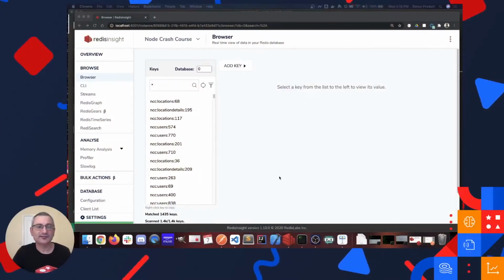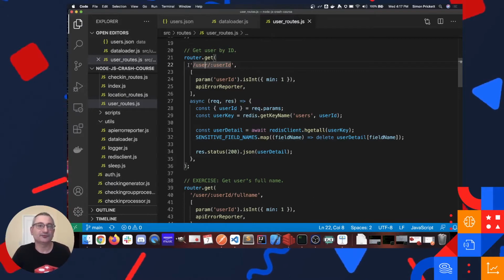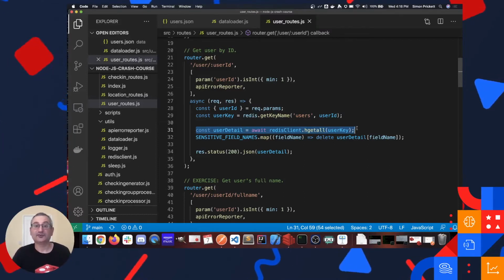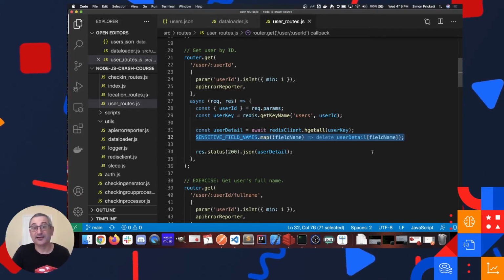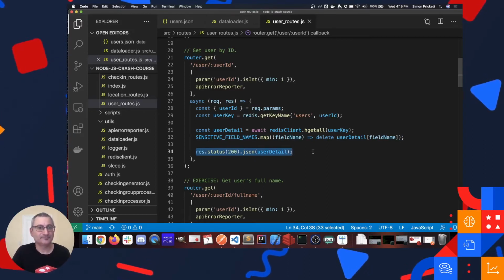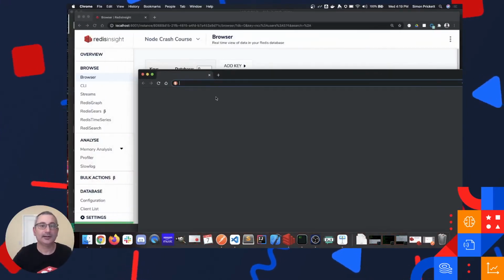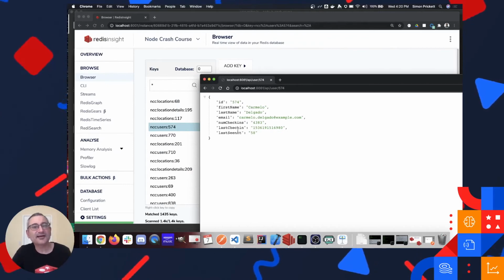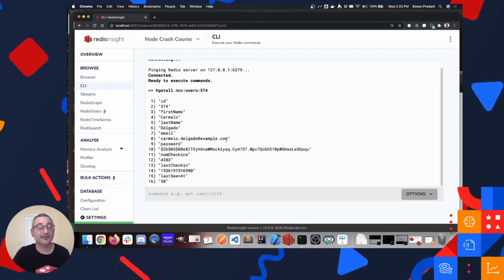7. Managing Domain Objects with Redis Hashes.